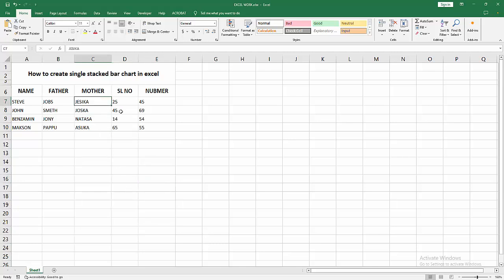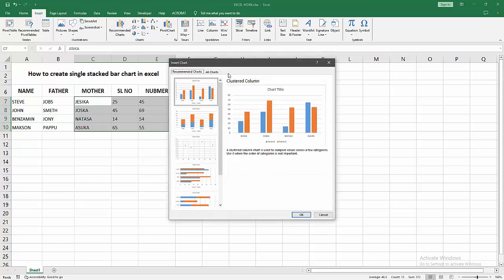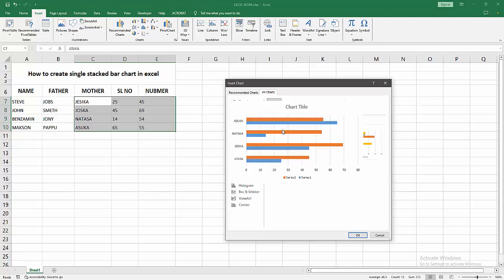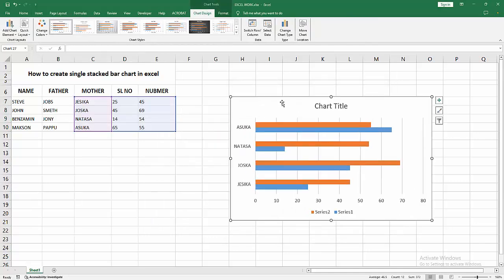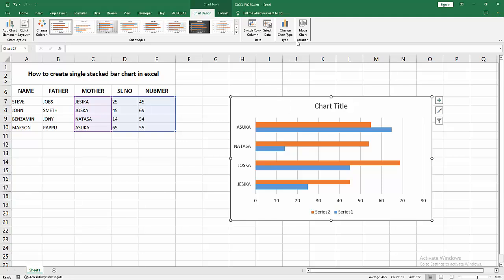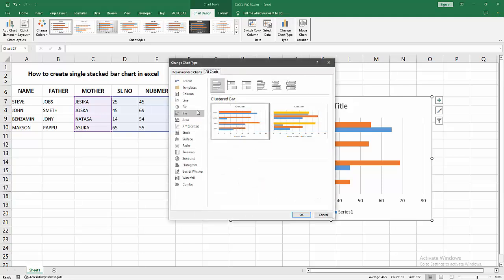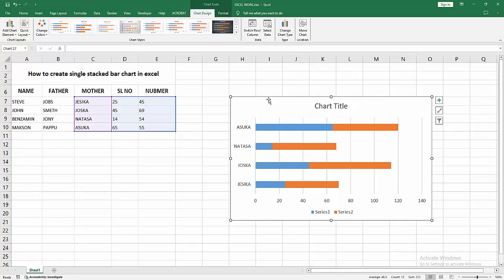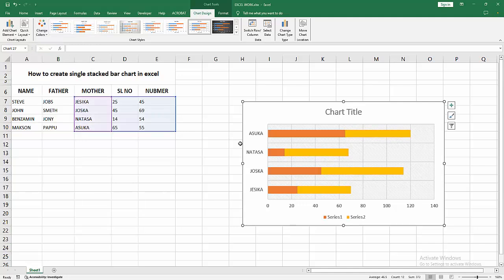How to create single stacked bar chart in excel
Assalamu Walaikum,
In this video I will show you, How to create single stacked bar chart in excel.  Let's get started.